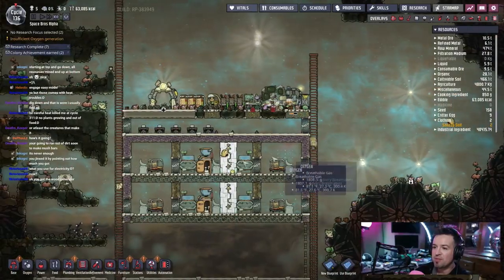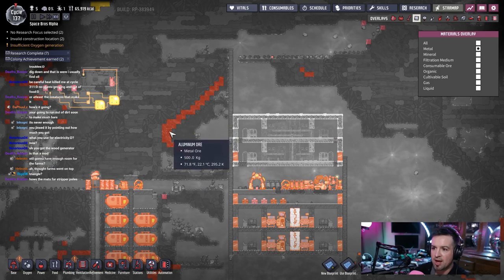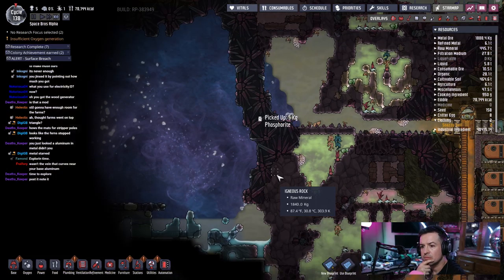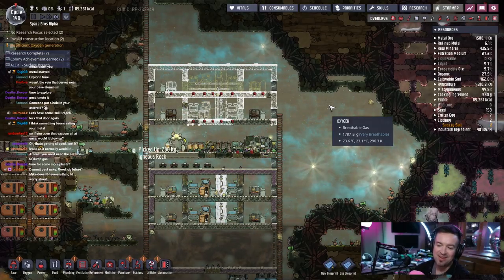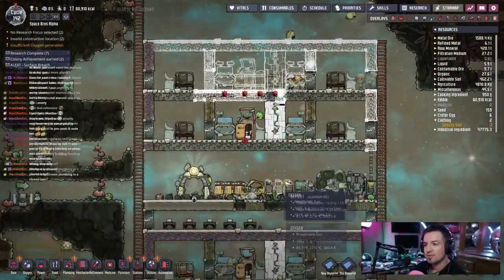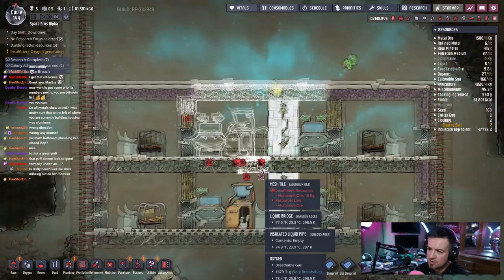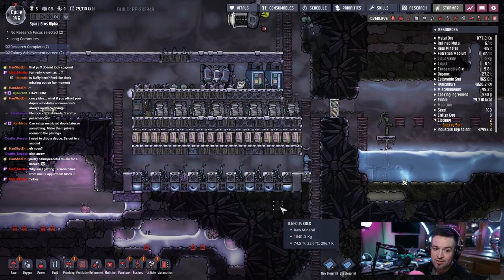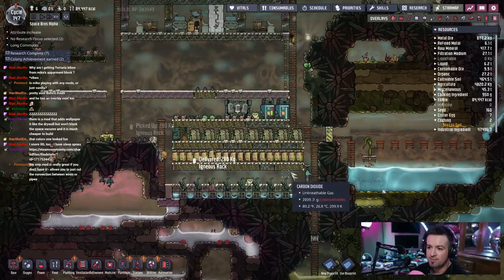ONI Adventures - s5e10 - There's a hole in my asteroid